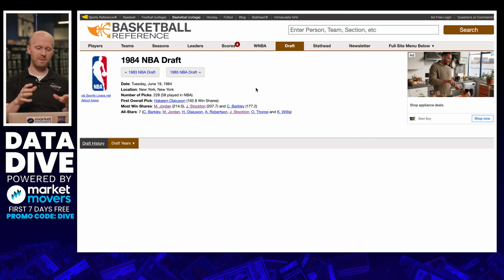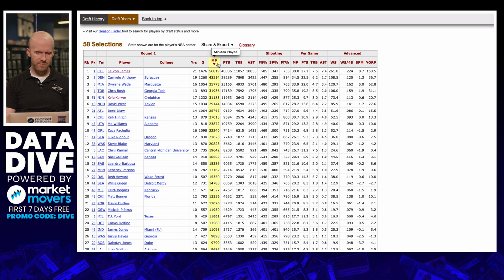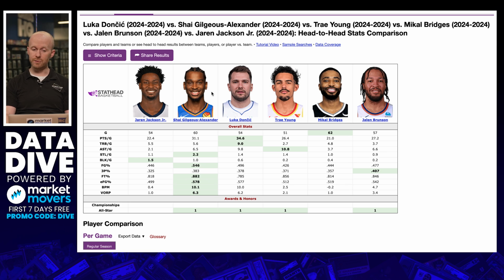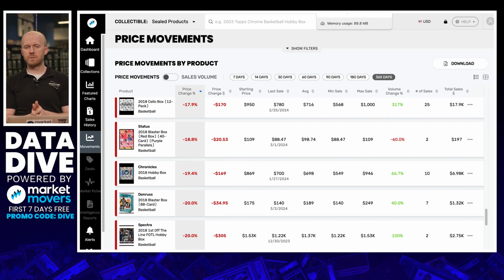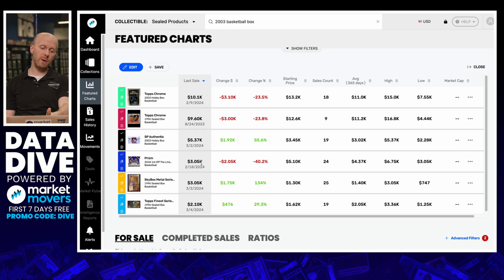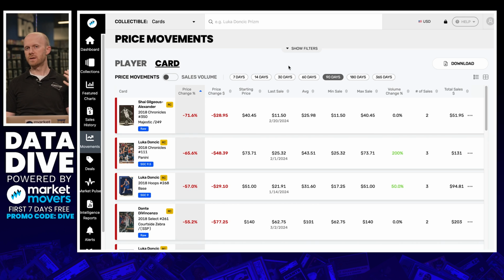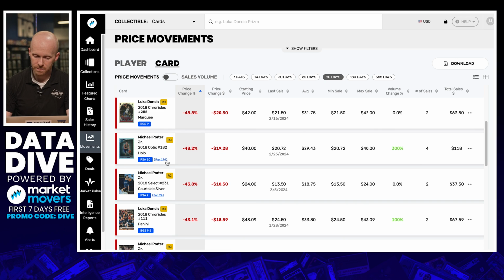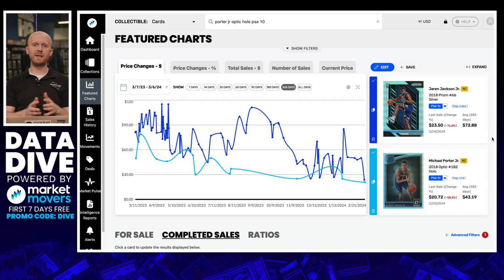The Best Rookie Class to Invest In NOW 🤑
We’re witnessing one of the greatest NBA draft classes in history, and it just keeps getting better every year. 15 years from now, I believe it has a chance to be considered the greatest, and there’s a potentially huge investment opportunity that you might be overlooking.

Let’s Data Dive.